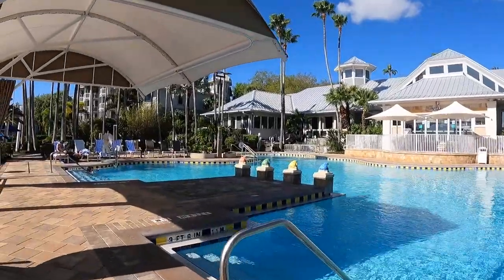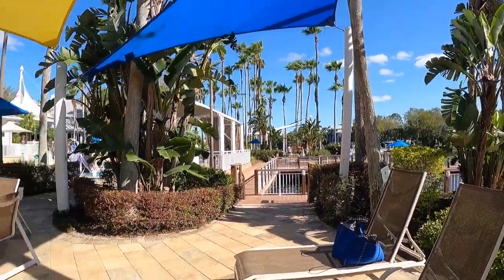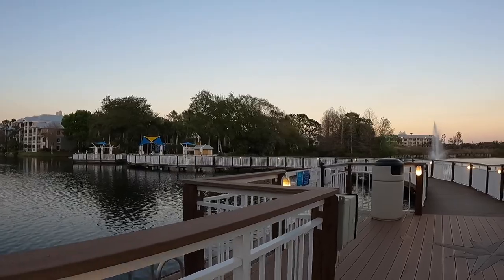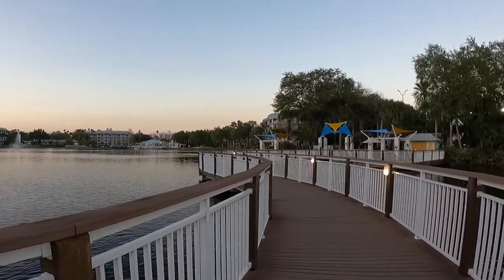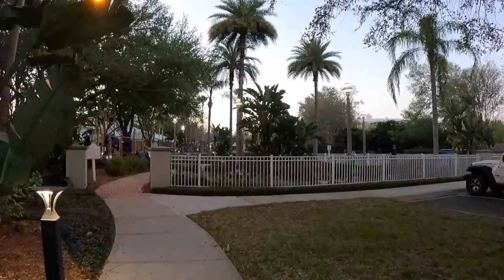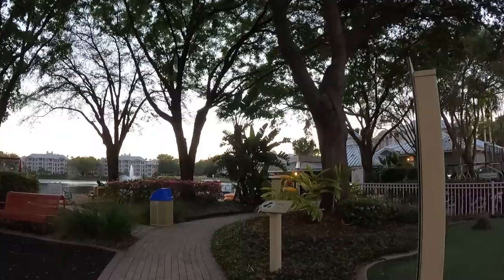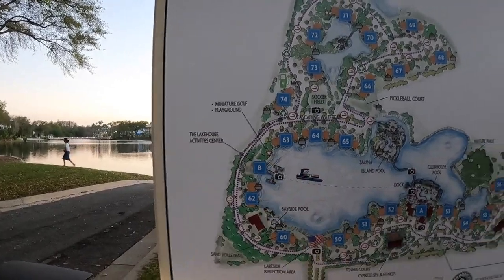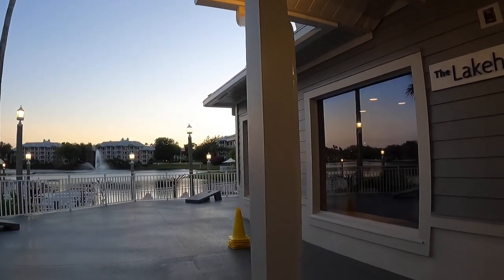Marriott's Cypress Harbour Resort Walk Through HD 1080p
Escape with us to Marriott Cypress Harbour!
Check out this walk through from the main pool to the Boathouse! Have you stayed here before? What did you think?